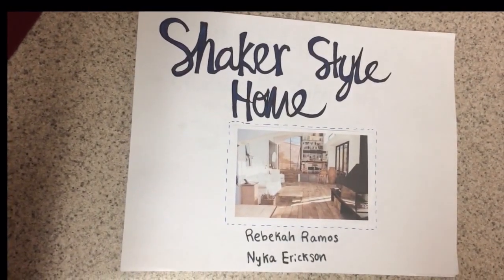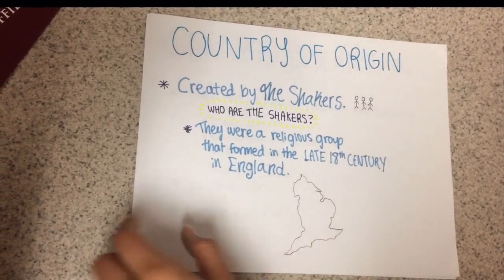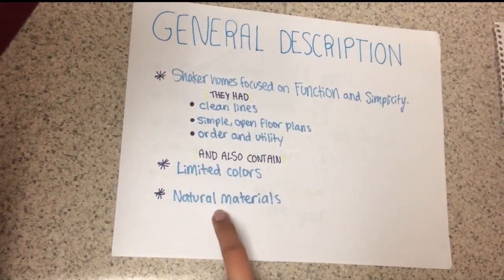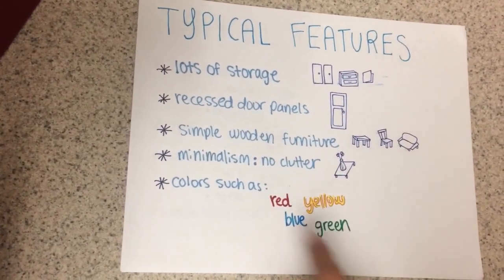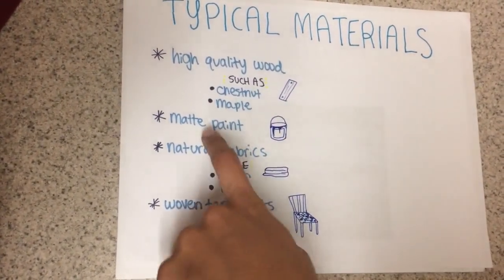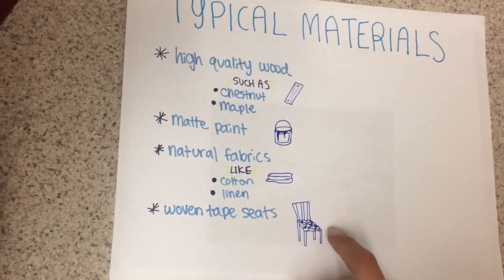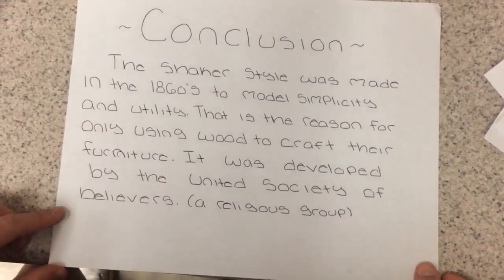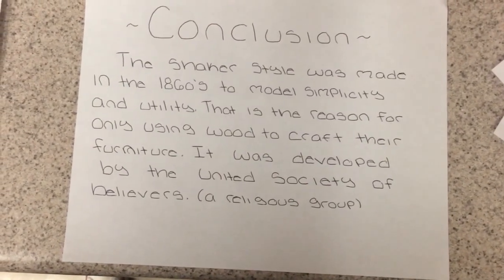Shaker Style home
By Rebekah Ramos and Nyka Erickson